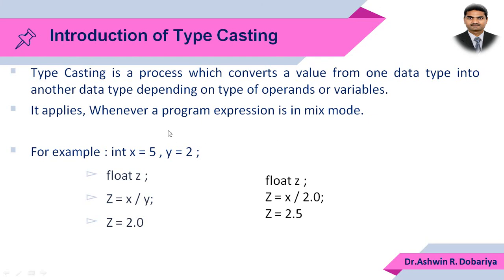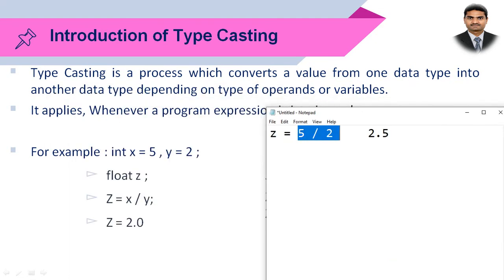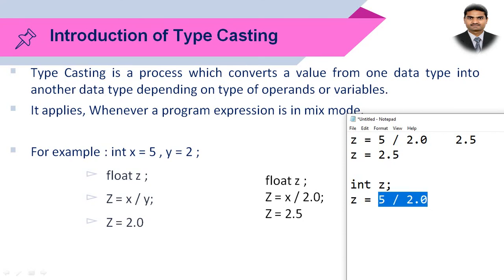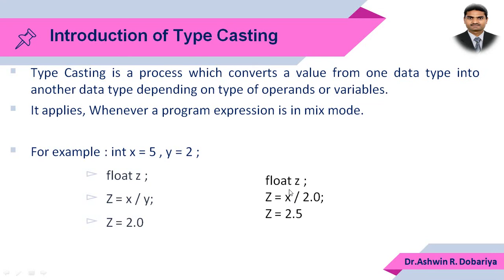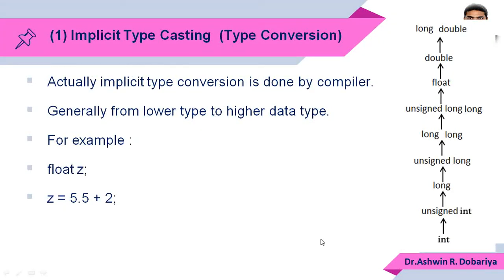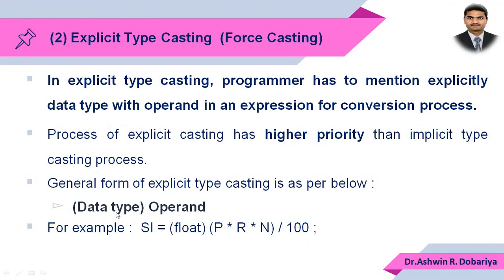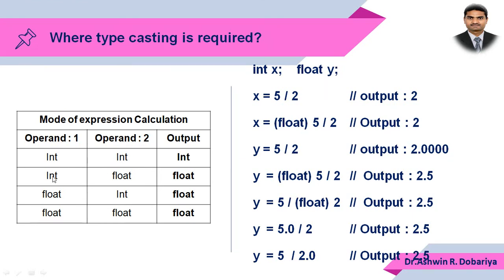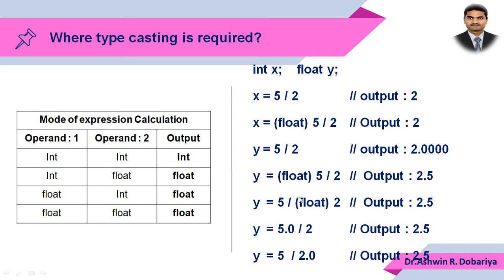Programming in C | In English | 17 - Type Conversion & Type Casting in C | By Dr.Ashwin Dobariya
This video explains the concept of Type conversion(Implicit Casting / Automatic Casting) and Type Casting (Explicit Casting / Force Casting) with  various example and live program demonstration.